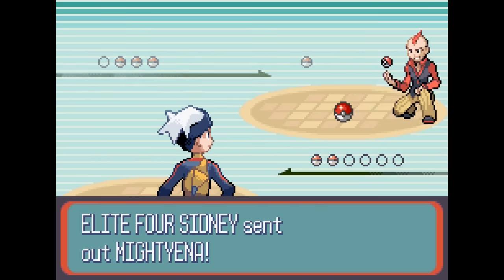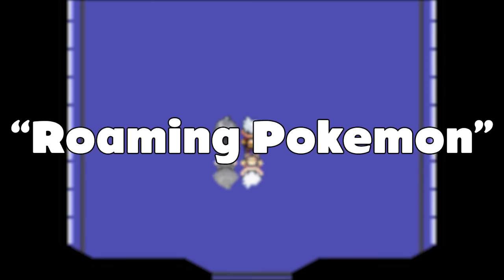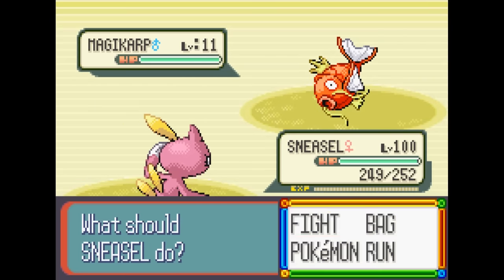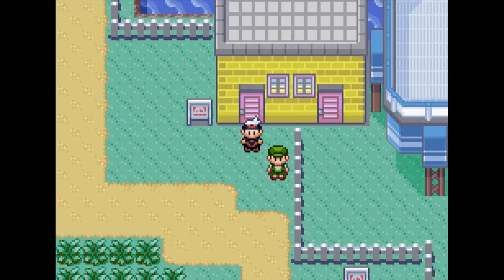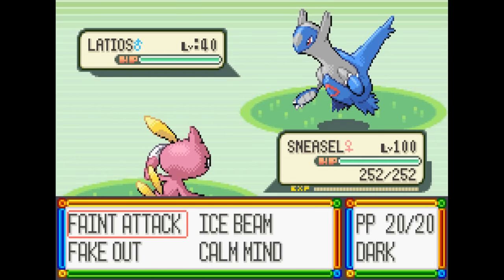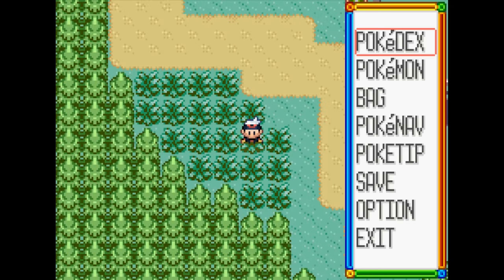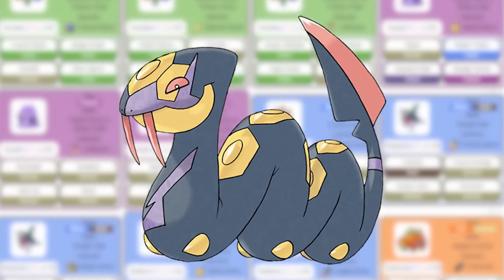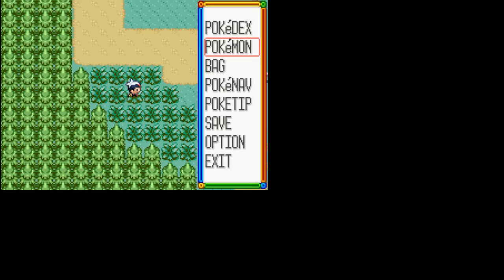The Weird Glitch That Lets You Catch OTHER TRAINERS Pokemon in Ruby And Sapphire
Ever wanted to catch someone's Pokemon? This glitch let's you live out that dream!

Big Shoutout to YouTuber ChikasaurusGL for documenting how this glitch is performed. Watch their guide here!